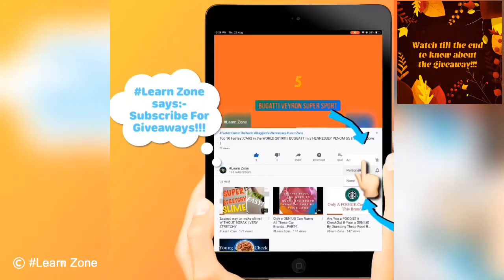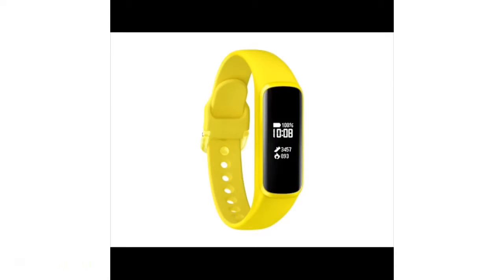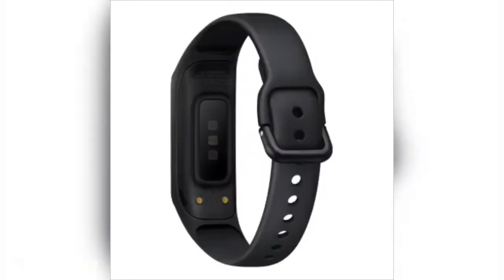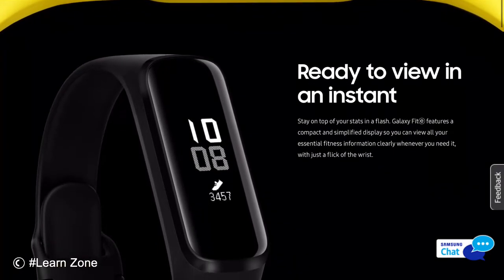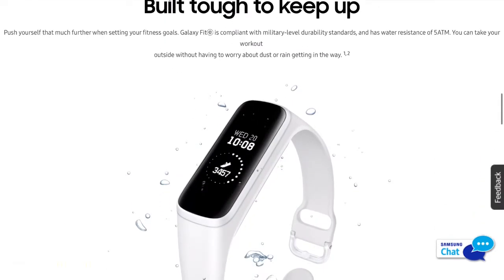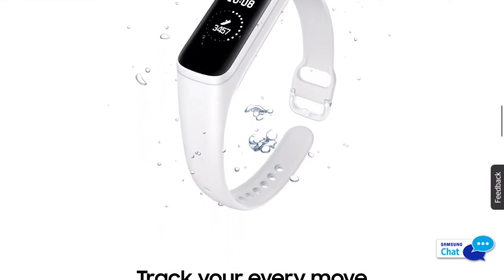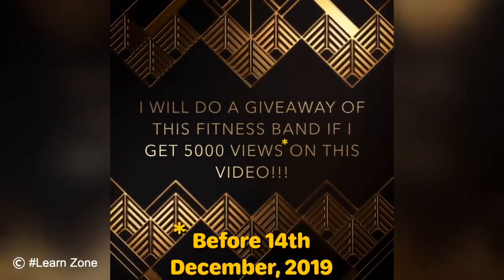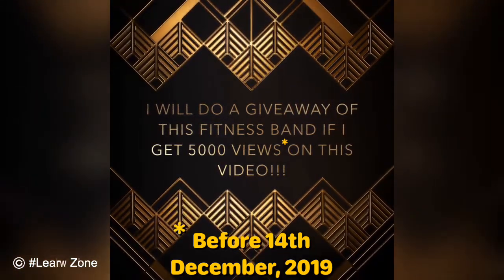{FREE GIVEAWAY*} SAMSUNG GALAXY FIT e -The Best Fitness Band !!!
IF I REACH 5000VIEWS BEFORE DECEMBER 14 2019 , I WILL DO A GIVEAWAY OF THIS BAND TO 5 PEOPLE

THE ENTRIES FOR THE GIVEAWYS WILL BE TOLD IN ANOTHER VIDEO

ABOUT: I make videos on YouTube Tips & Tricks, Tech and Informative Content. 2 New Videos are uploaded Every Week...

Tagline